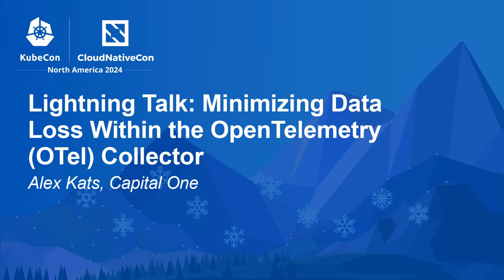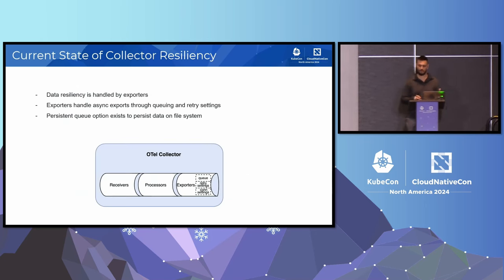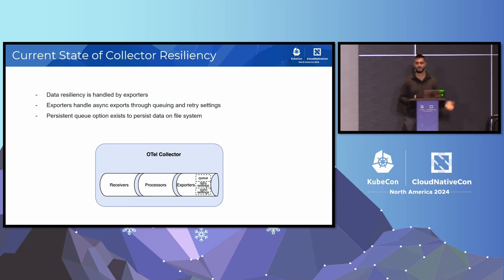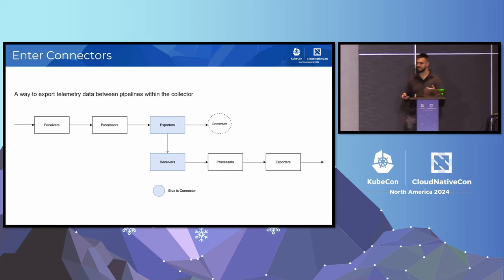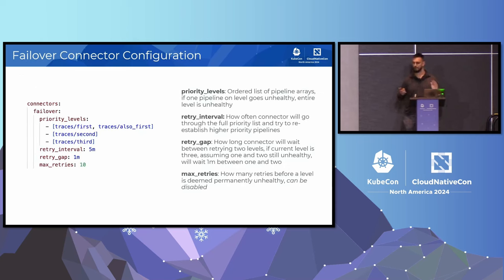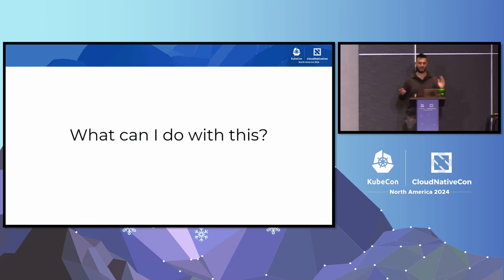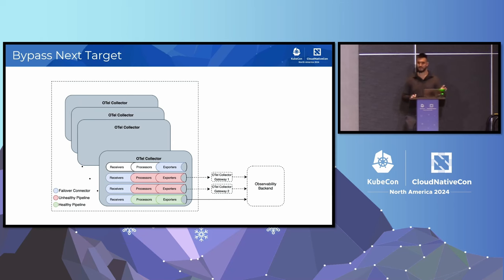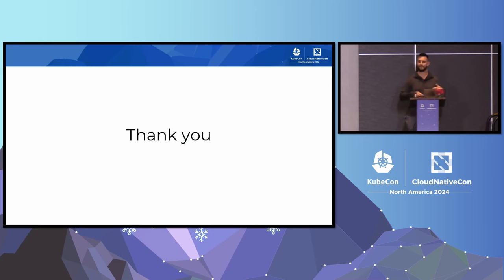Lightning Talk: Minimizing Data Loss Within the OpenTelemetry (OTel) Collector - Alex Kats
Lightning Talk: Minimizing Data Loss Within the OpenTelemetry (OTel) Collector - Alex Kats, Capital One

The OTel collector is meant to serve as a reliable and highly performant data pipeline. However, as a single component in a wider observability architecture, it is only as reliable as the downstream platforms/services it exports data to. The OTel collector has several built in mechanisms that aim to minimize the impact of unhealthy downstream exporters, including an out of the box sending queue with an additional configuration parameter for persistent queueing. There is a new component in the OTel contrib distribution, the Failover Connector. The Failover Connector allows for dynamic routing or “failover” of telemetry data based on downstream exporter health. This provides significant improvement to the data resiliency of the collector, as telemetry data can be continuously exported to a set of stable secondary locations, while the issues with the primary are resolved.